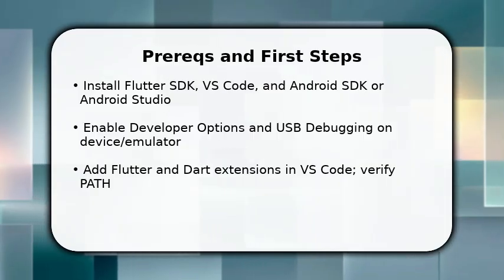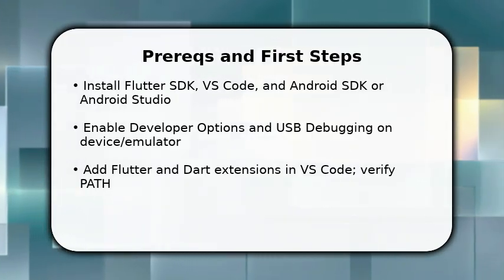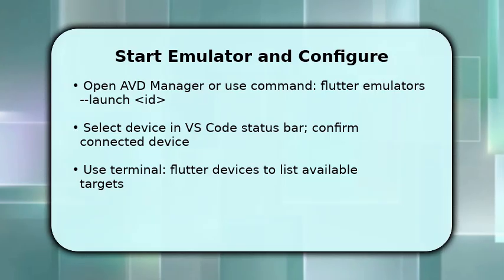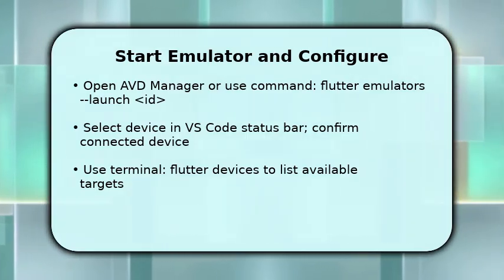How to Run Flutter App in Visual Studio Code on Emulator (easy Method)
How to Run Flutter App in Visual Studio Code on Emulator (easy Method) | 🔒 Surfshark VPN Deal — Stay private and secure. $1.99/mo + 3 Months Free ▸

Learn the straightforward steps to run a Flutter application on an emulator using Visual Studio Code. This guide covers setting up your development environment, configuring emulators within VSCode, and executing your app for immediate testing.

Flutter, Visual Studio Code, Emulator Setup, Run App, Development Environment, Immediate Testing, Android Emulation, iOS Simulator, VSCode Integration, Mobile Development Tutorial